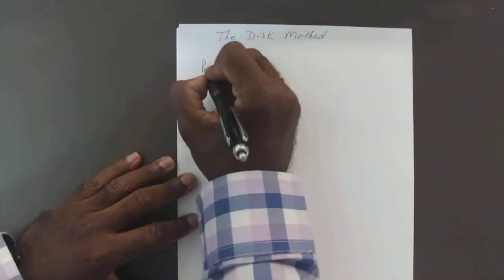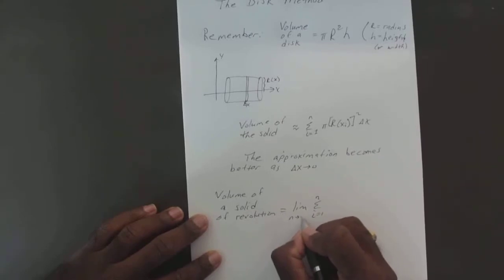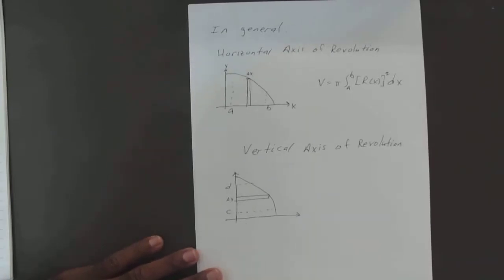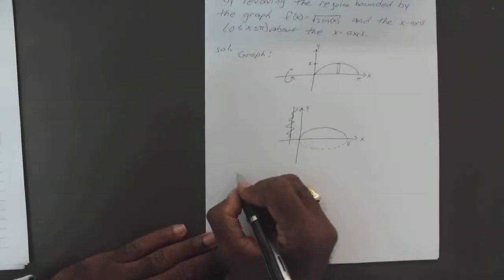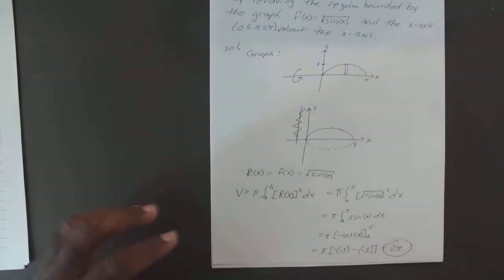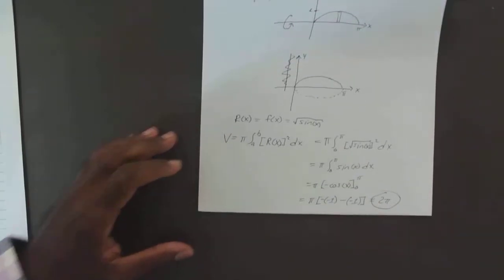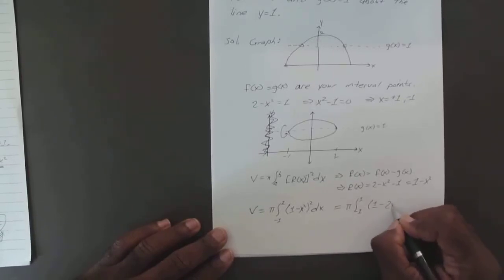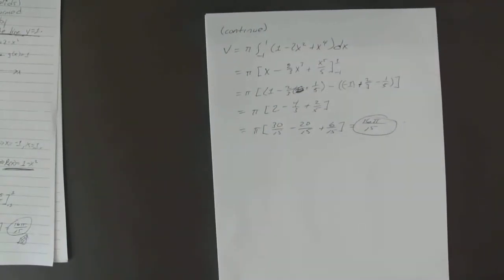1770 Class 2A